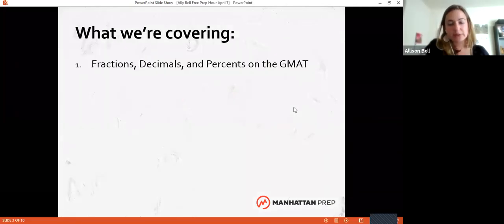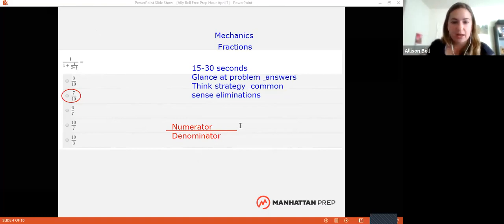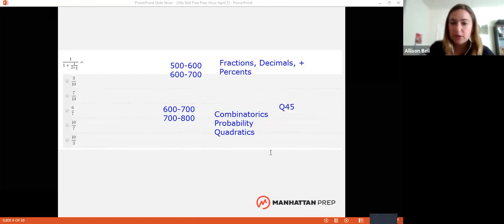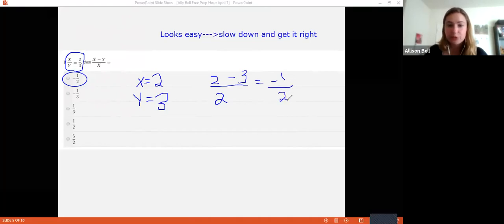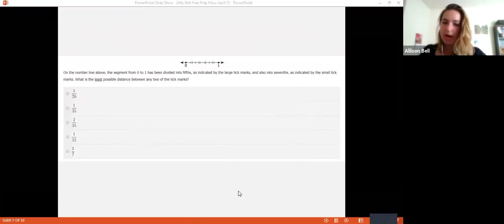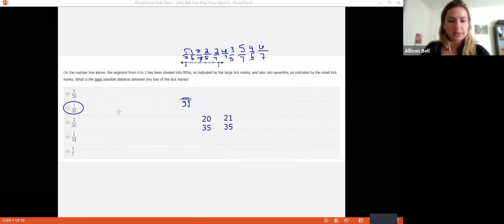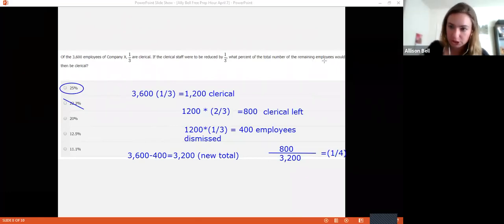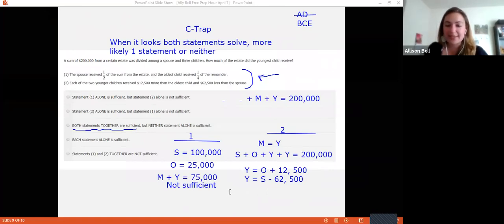Free GMAT Prep Hour: Fractions, Decimals, and Percents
Twice monthly, Manhattan Prep hosts a free, one-hour GMAT prep session lead by one of our 99th-percentile GMAT instructors. Never miss a session!

In this session, GMAT instructor Ally Bell (99th-percentile) guides you through GMAT content and strategy. We take a look at the various ways that the GMAT tests you on fractions, decimals, and percents. We'll review the mechanical foundations you'll need, and discuss strategies for solving these problems quickly and avoiding GMAT traps.